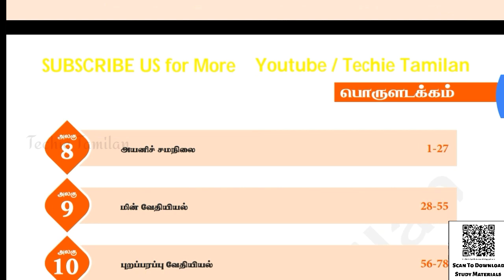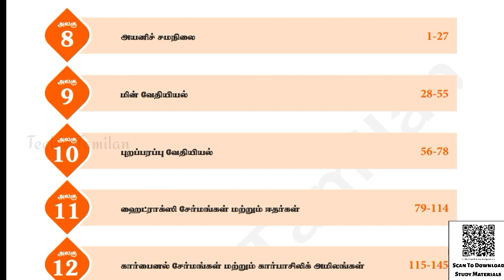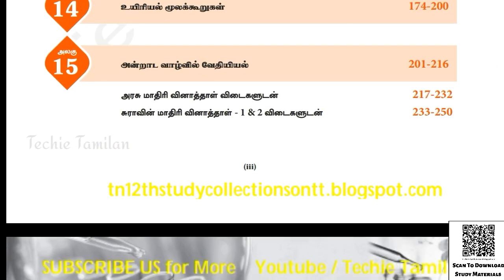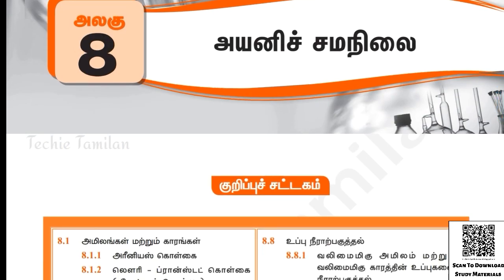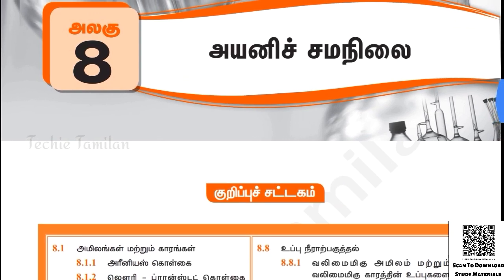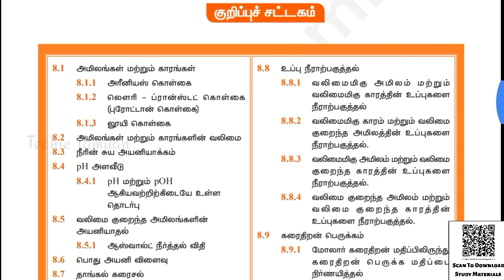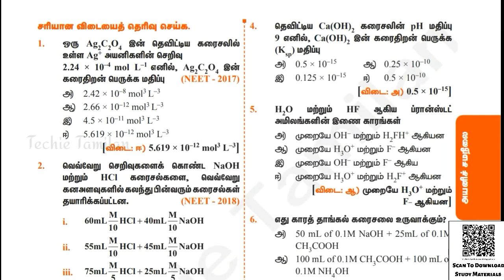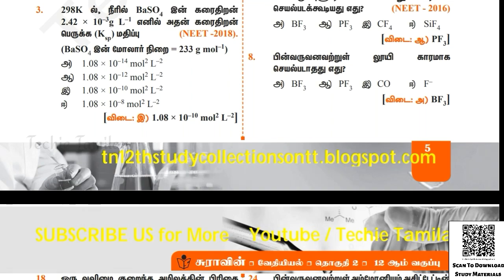12th Chemistry Volume 2 SURA Full Guide (Samples) (Tamil Medium)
Upload/Send Your Materials To Kalvibot :-
                                           (or)
Details About The Material In This Video :-
⚡ Material Name : 12th Chemistry Volume 2 SURA Full Guide (Samples) (Tamil Medium)
📚 Text Books (All Subjects - Tamil & English Medium) :-